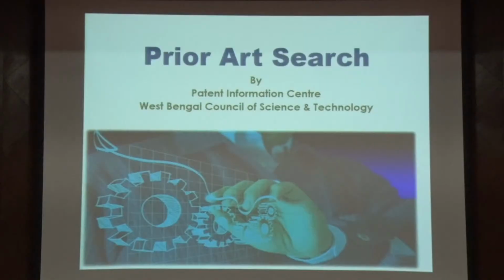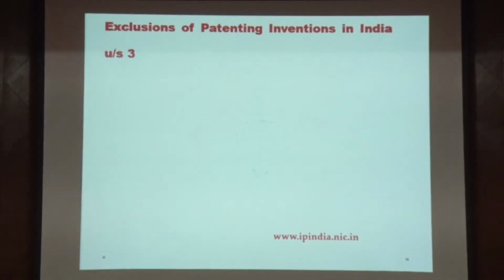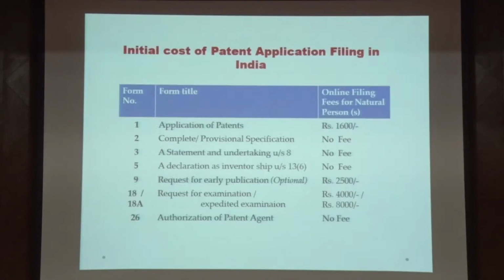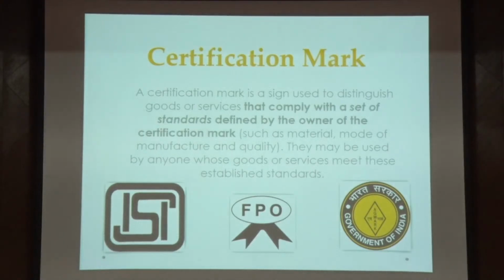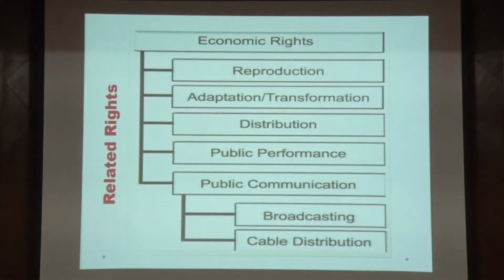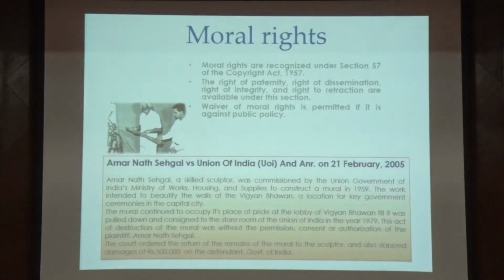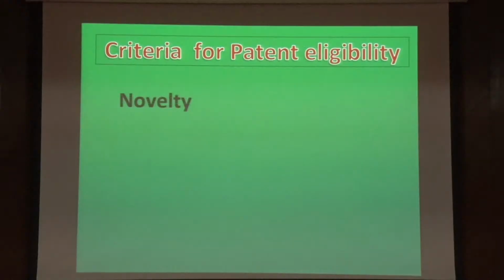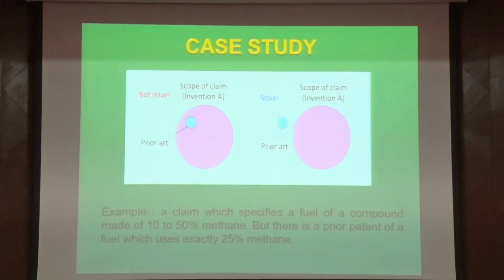Celebration of World IP Day with Inauguration of IPR Cell